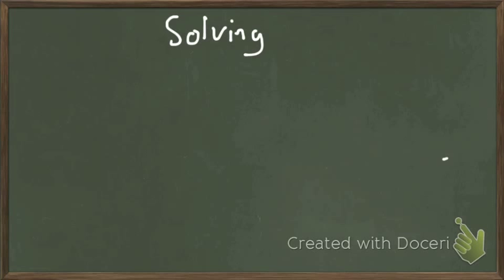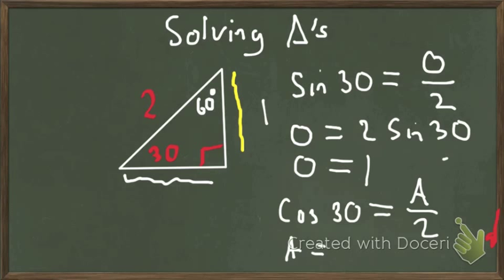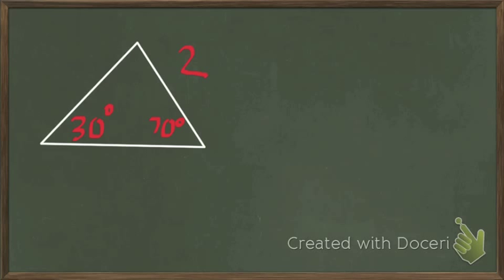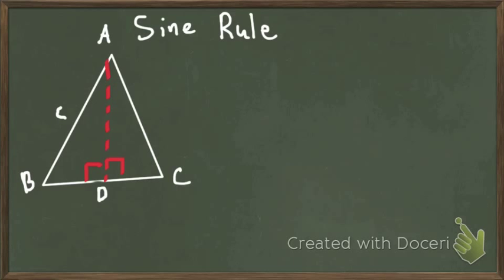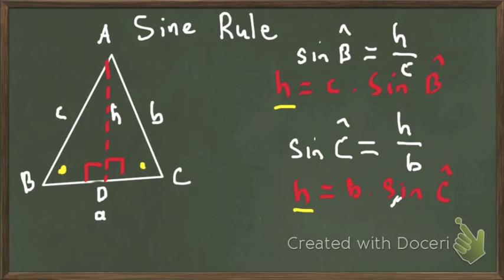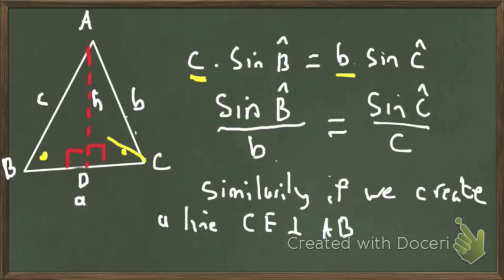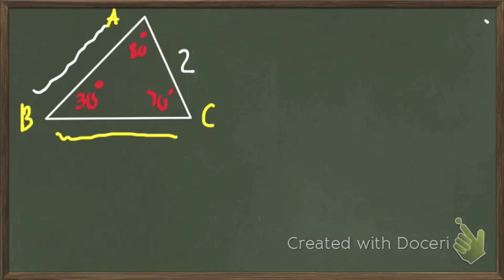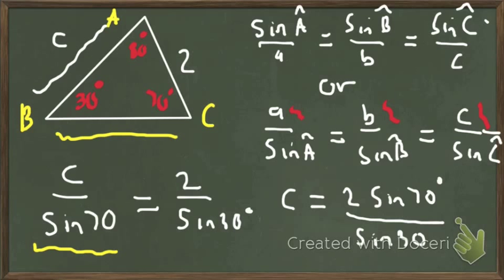Solving Non Right Angled Triangles and the Sin Rule Large